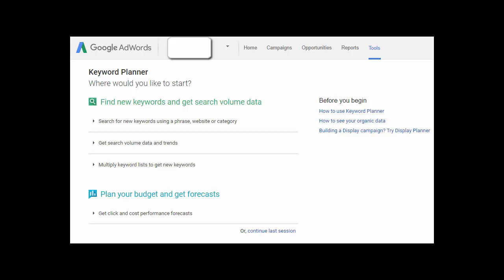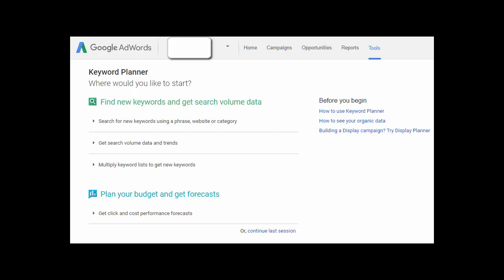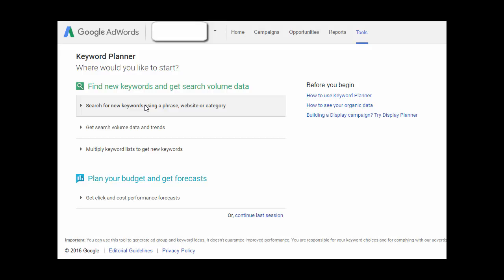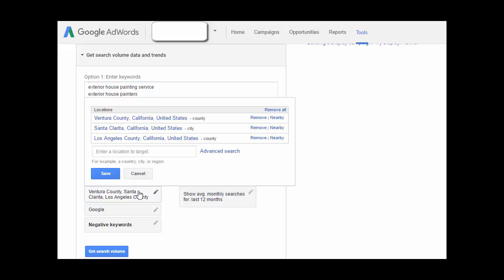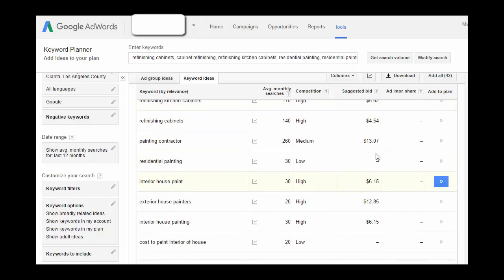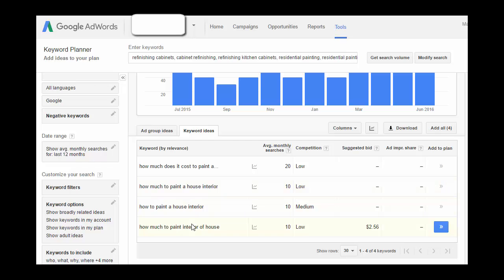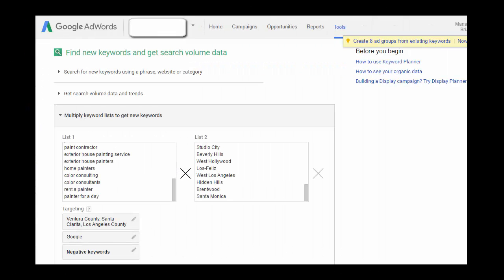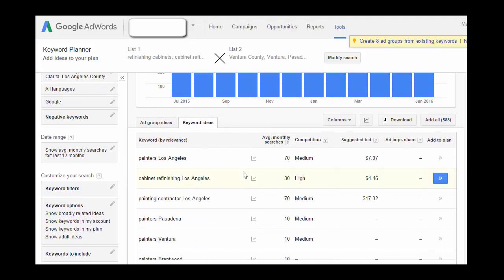How To Do Local Keyword Research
Learn how to use multiple features within Google's Keyword Planner tool to find keywords and search volume for a specific service area or location.